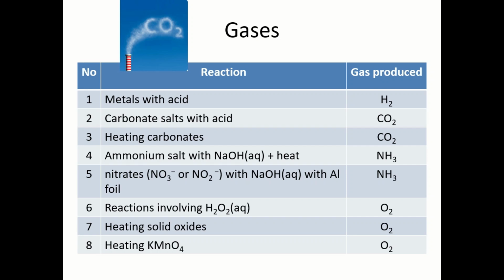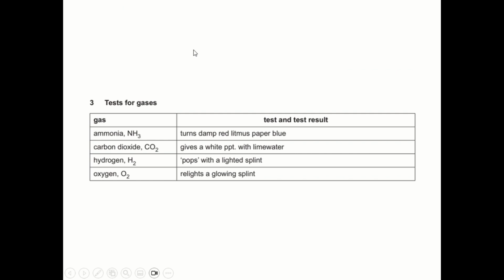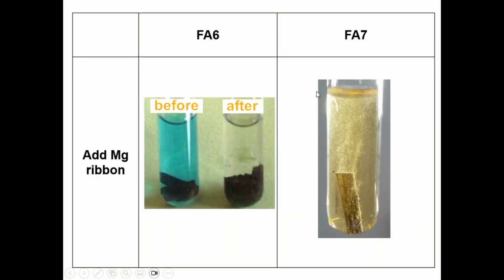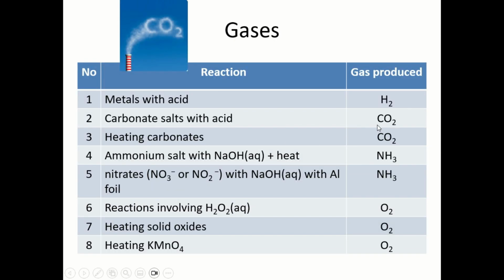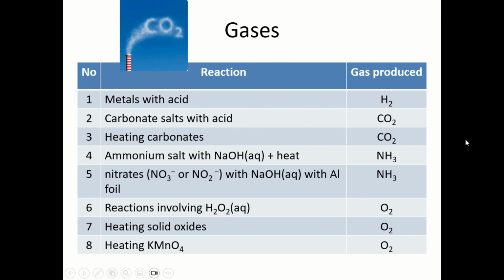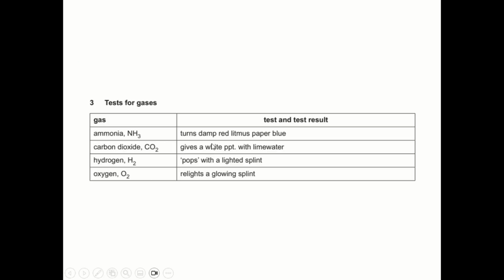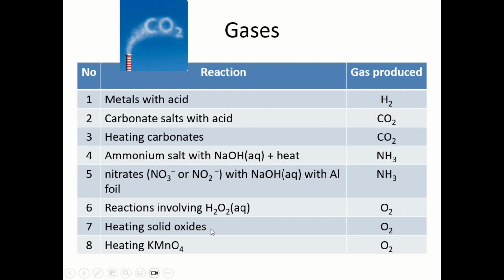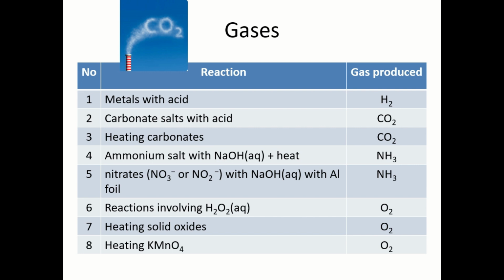(Updated 2025) Which gas to test 9701 Chemistry Paper 3 Qualitative Analysis